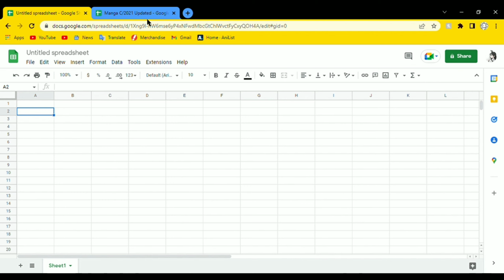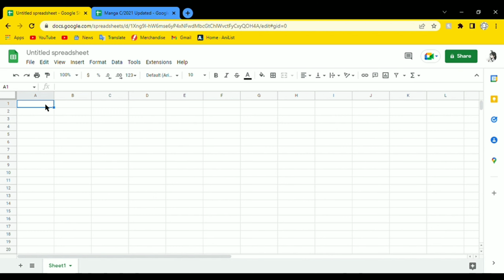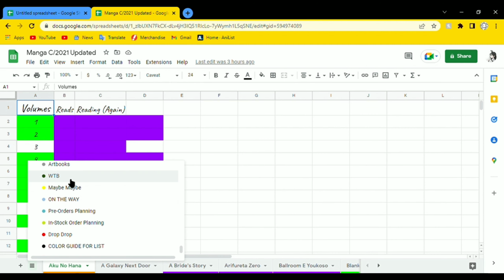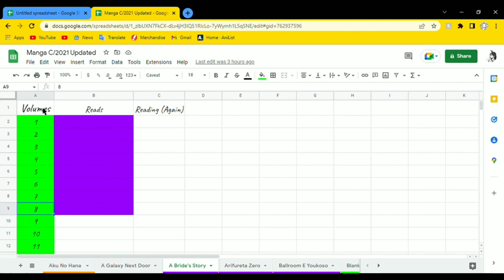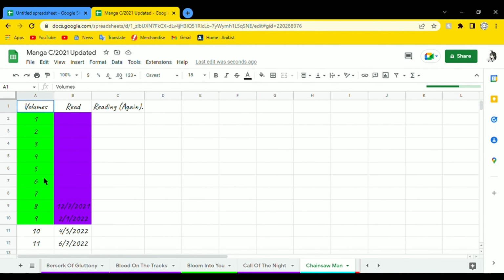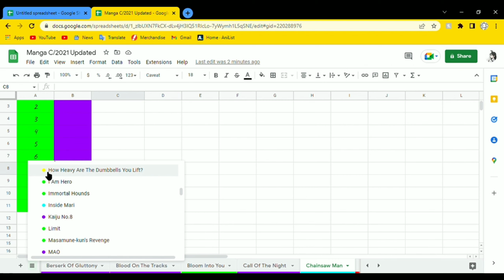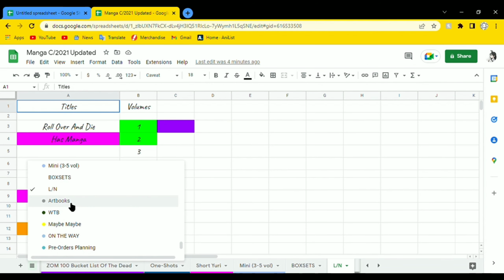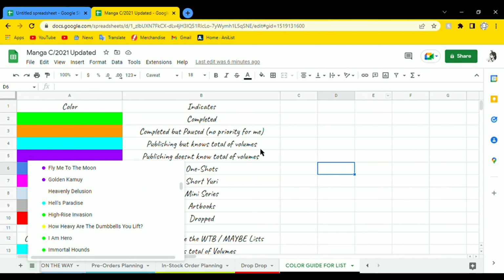Spreadsheet To Keep Track Of Your Manga Collection / My Method and Other (RE RE RE RE-UPLOAD!).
Hey thanks for passing by

Today I decided to record a new guide? of how I keep track of my collection of course there is a lot of those out there but still wanted to show mine as well! Hopefully is useful or interesting.

The video is a second try since my first upload was not great I stumble a lot on my words and didnt really knew how to breakdown stuff clearly. So decided to give it a go once again and make it a little but more simplified.

As always if you have any questions let me know and if you enjoy it stick around for future content I am always looking for ways to expand my videos!

Stay safe and healthy until next time~

Bye bye ✌🏻

Others: